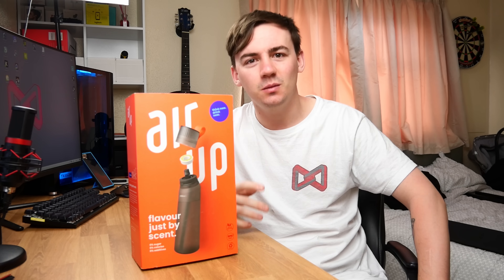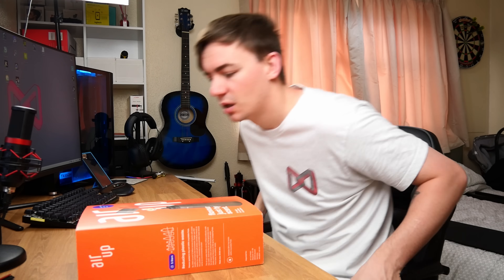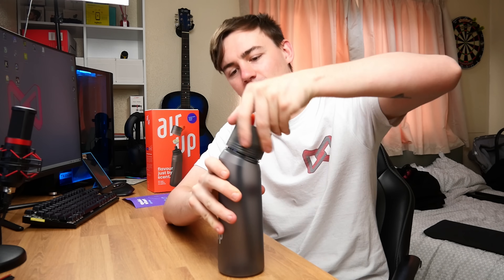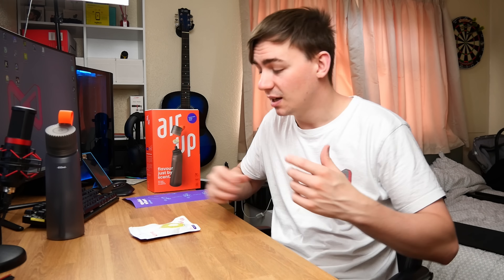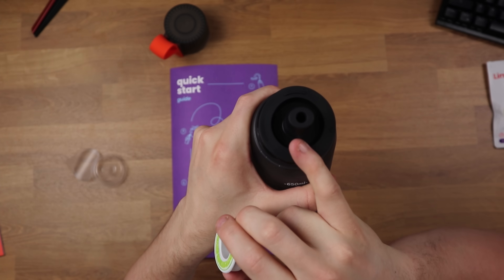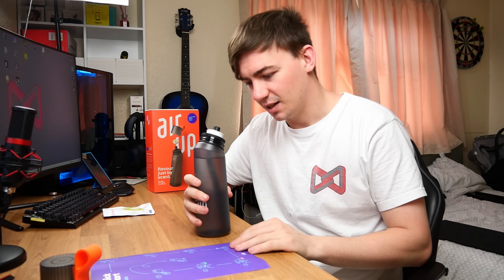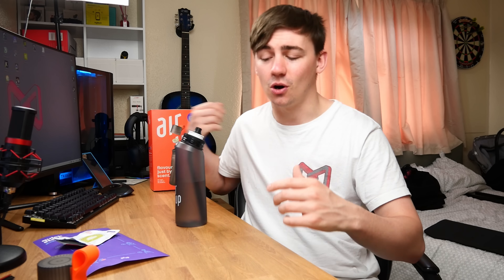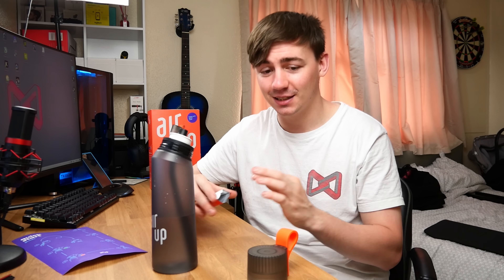Air Up Water Bottle: Enhancing Your Hydration Experience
Air up water Bottle
Air up water Bottle Ocean Blue

computer rig
2nd GPU - MSI GeForce RTX 4090 GAMING X

Monitor’s –
100Hz - Acer Nitro KG272Ebmiifx 27-inch Gaming Monitor
165hz - LC-Power FHD 32 inch 165hz Curved Gaming Monitor
144Hz - Samsung Odyssey G5 LC32G55TQBUXXU 32"